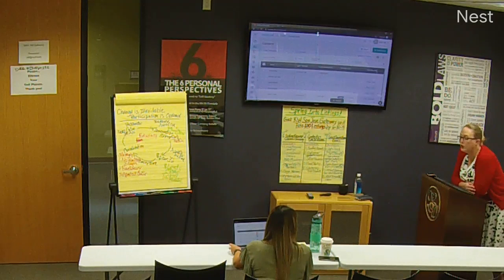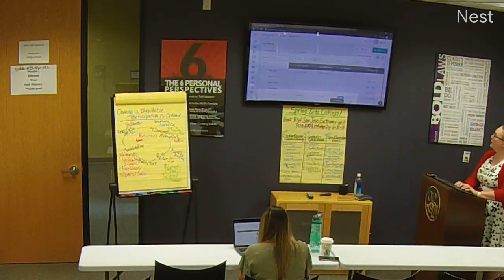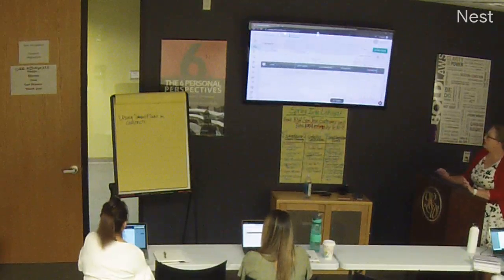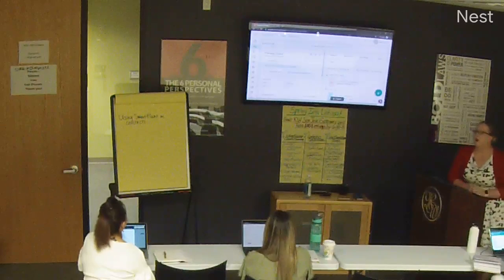KW Command Contacts 101 8.7.19